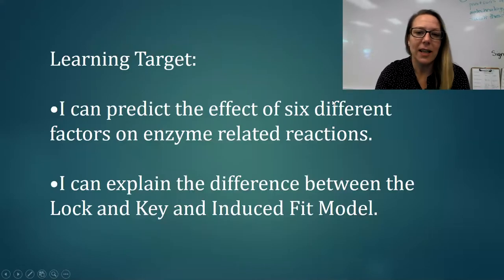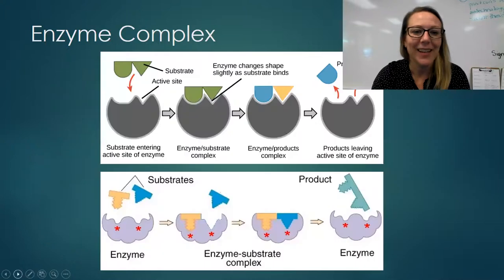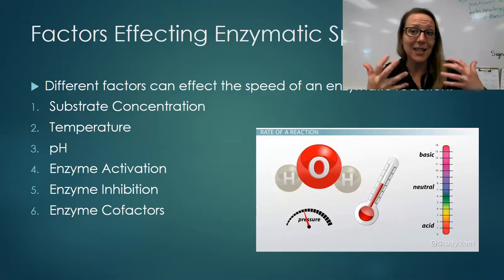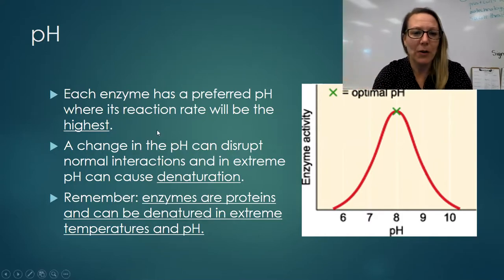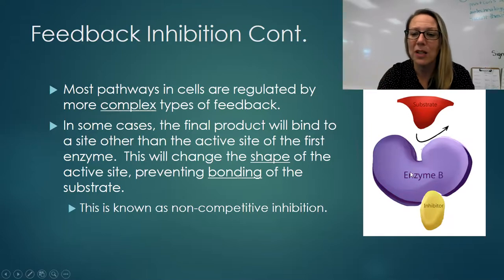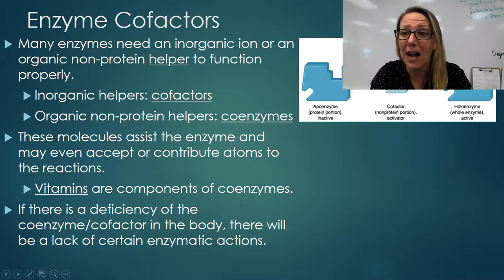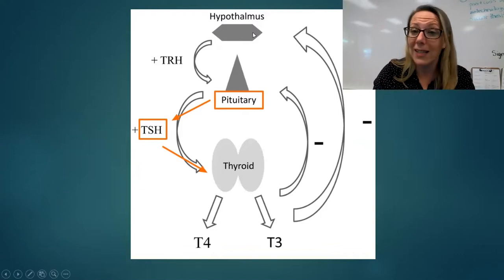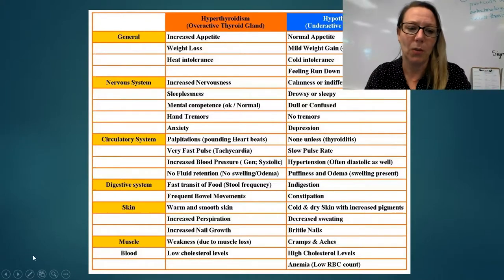Enzyme Function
What are all of the factors that affect enzyme related reactions?